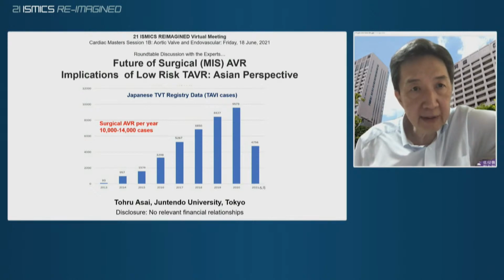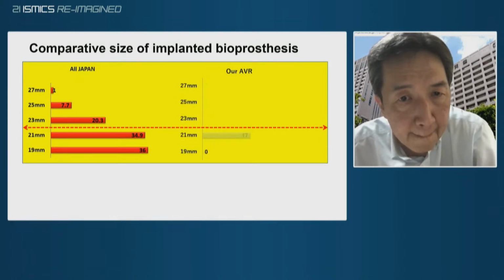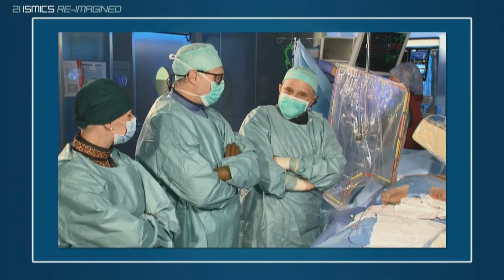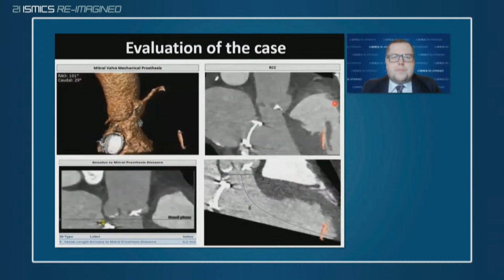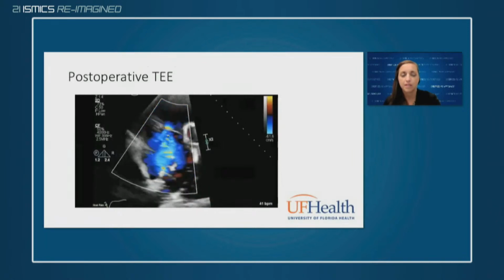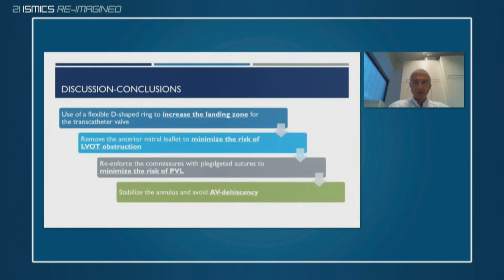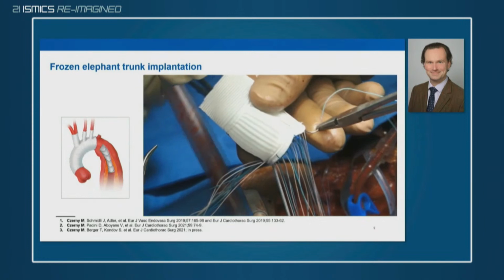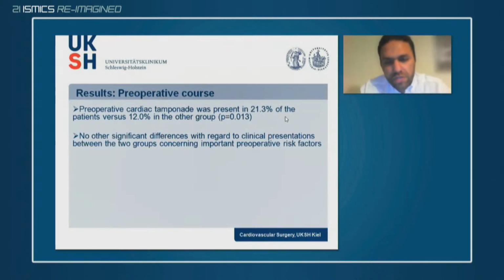ISMICS 2021 - Cardiac Masters Session 1B: Aortic Valve and Endovascular